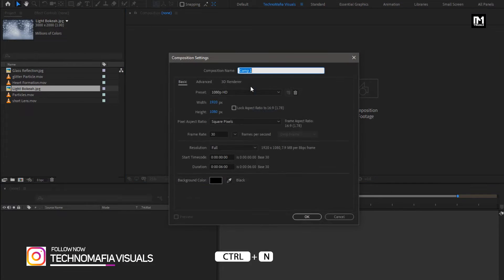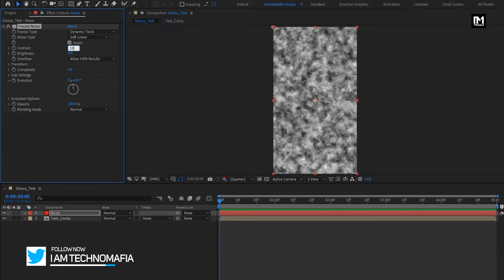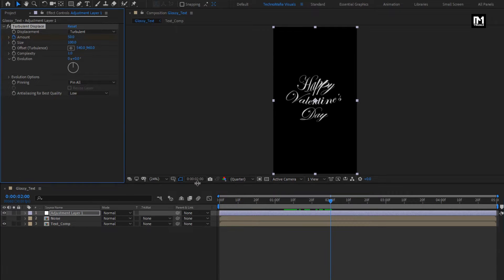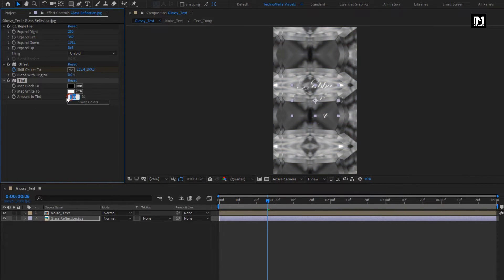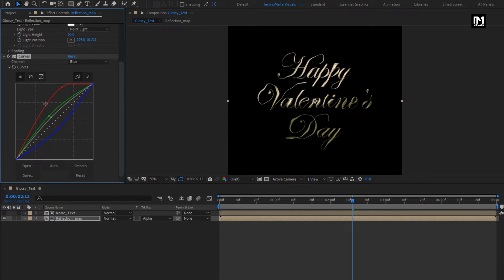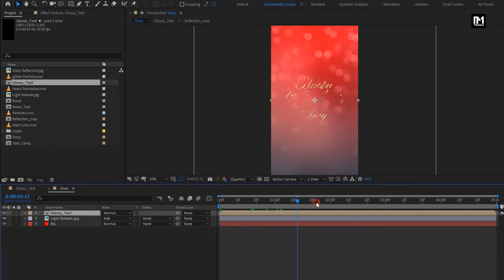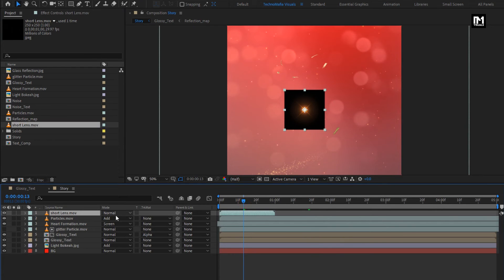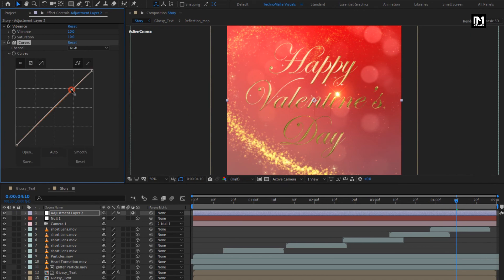Valentine's day Greetings Instagram Story in After Effects | After Effects Tutorial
Hello guys, this tutorial is about how to create Valentine's day greeting animation in after effects, without the use of any third-party plugin.